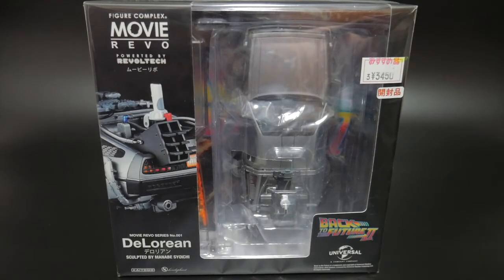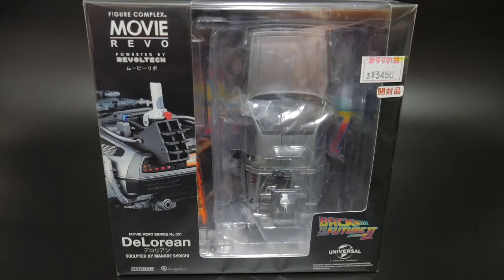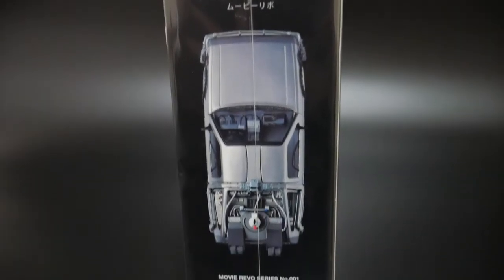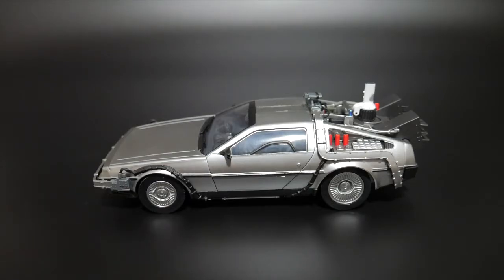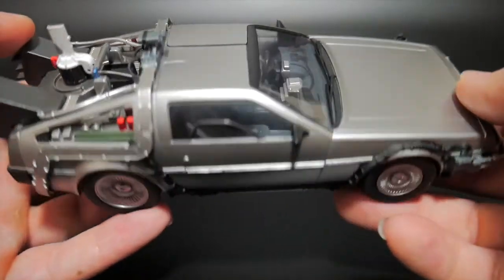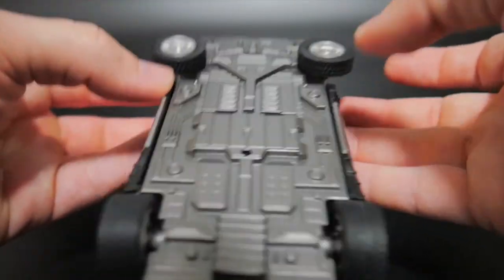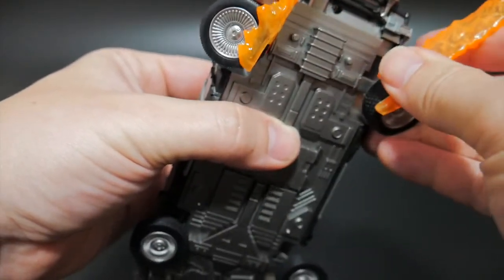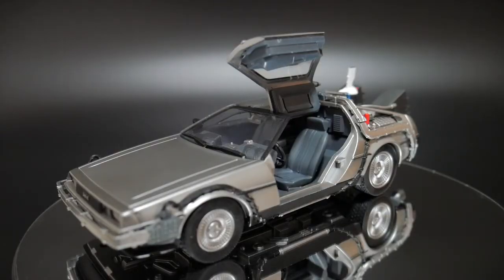Movie Revo Series Delorean (Back To The Future II) Review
Easily one of my favorite cars from my favorite movie of all time. Y'all don't know how happy I am to have this right now.